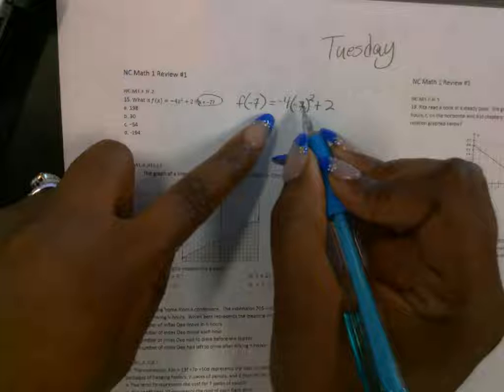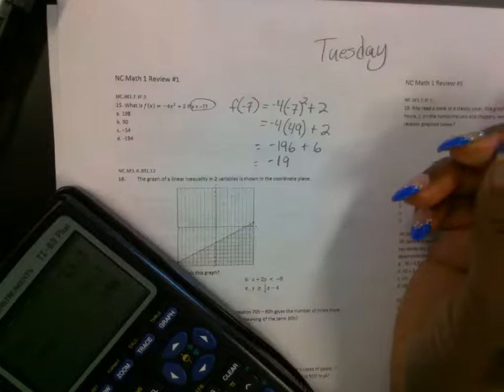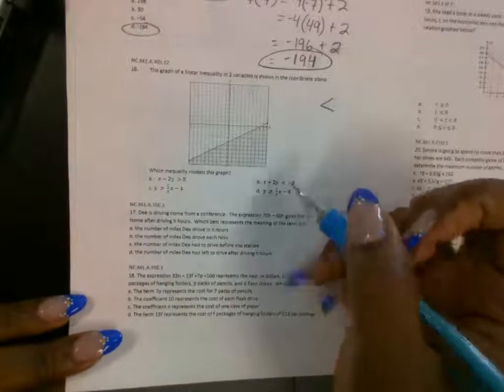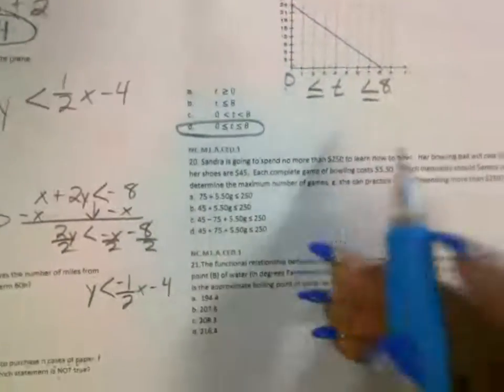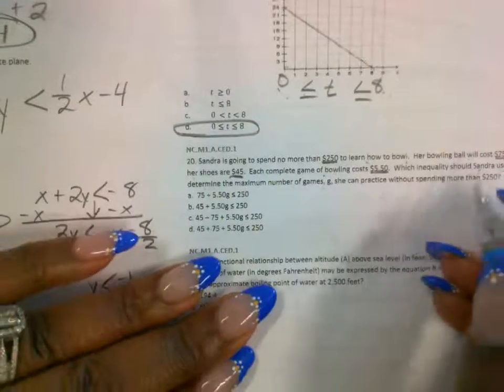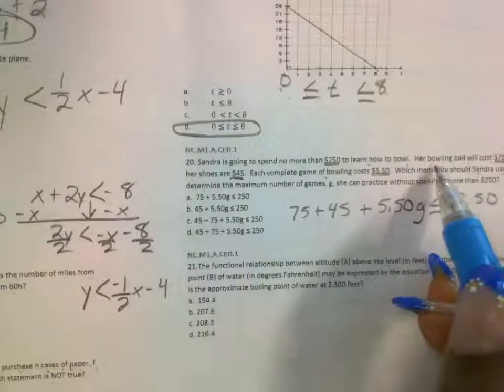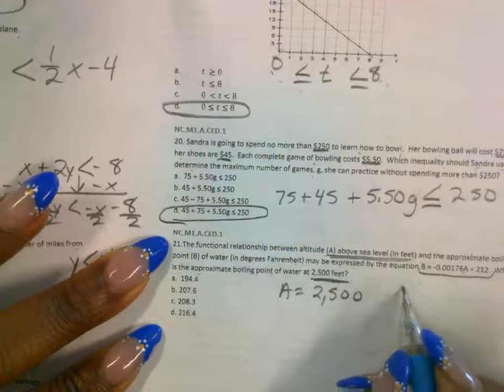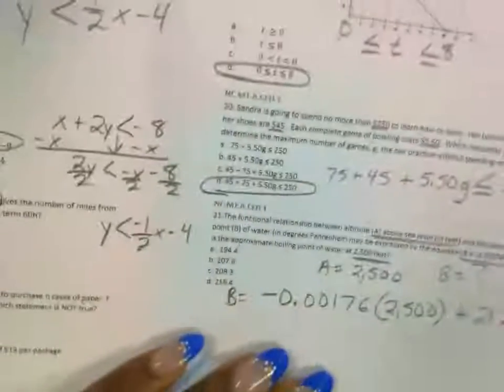Q4W7 M1 Tuesday HW Help